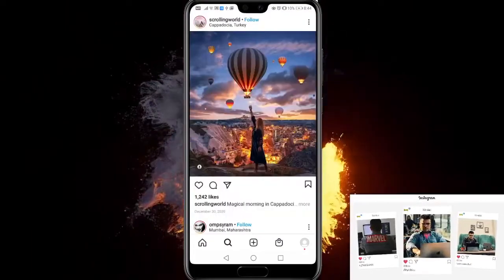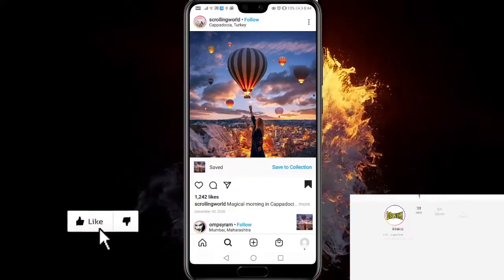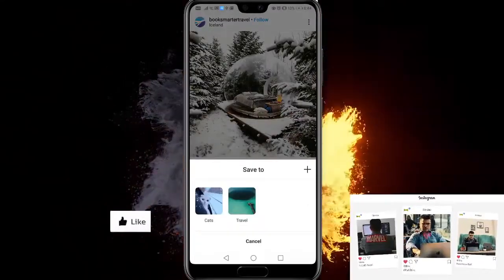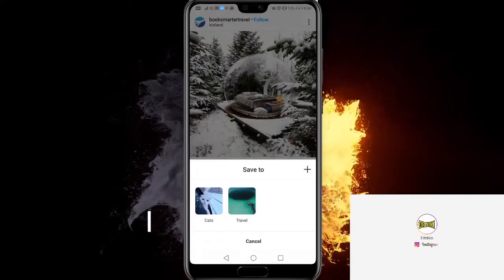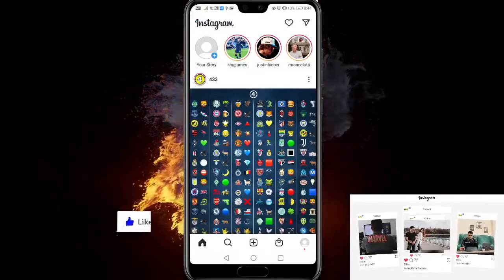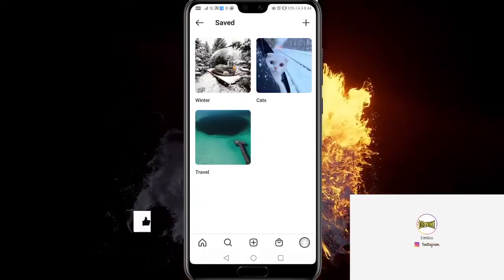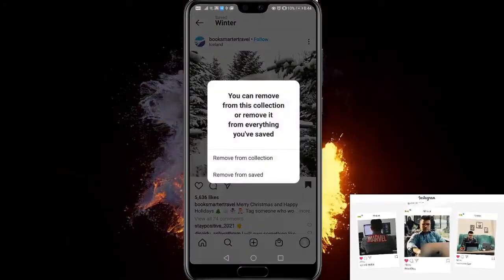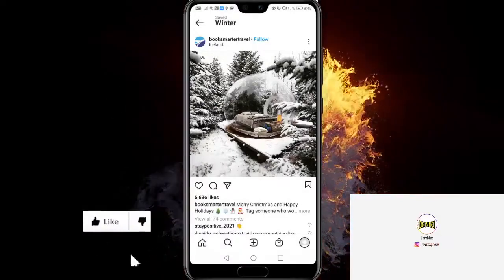How To Save Instagram Posts To Collections ✅ Save IG Posts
In this video you will learn how to save instagram posts to collections and save ig posts!